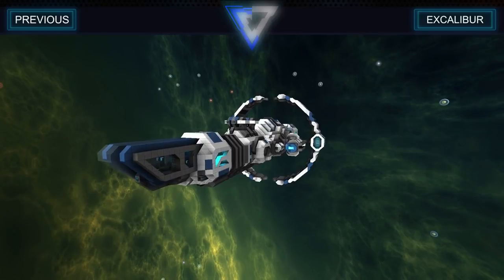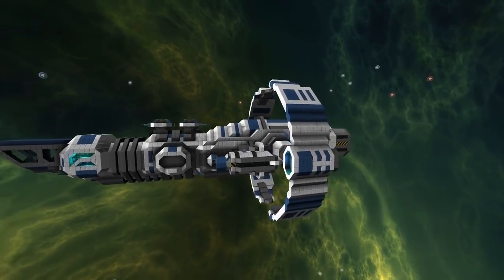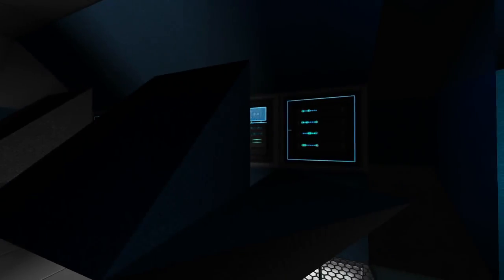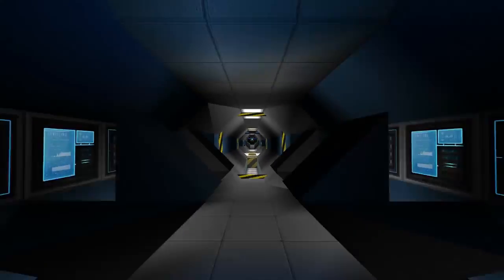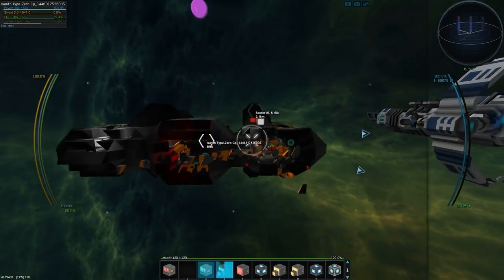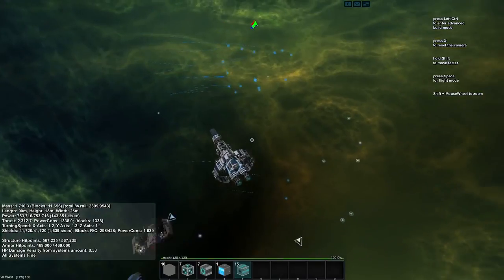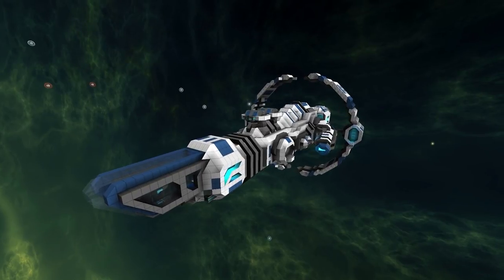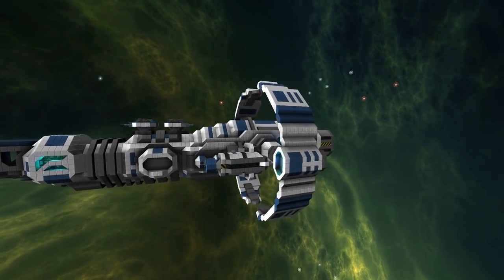Excalibur | StarMade Showcase Ep. 3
◅◅◅ Today we take a look at the Excalibur from air7man! This showcase series is being presented so that we all can bask in.

◅◅◅ ▻ Previous : ▻ Next: Coming soon! Today we take a look at the BroomCorp Light Fighter.

◅◅◅ Today we take a look at the STL-212 LF-Reaver by ASM! This showcase series is being presented so that we all can bask in.